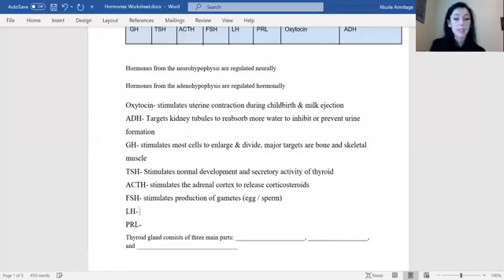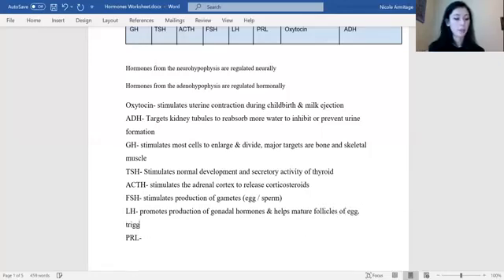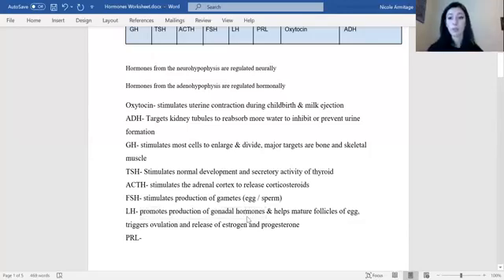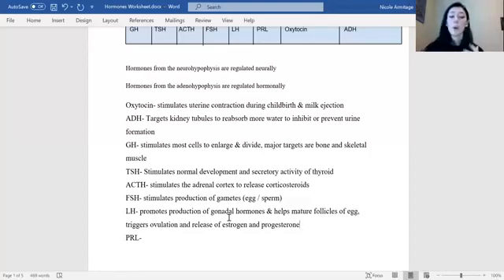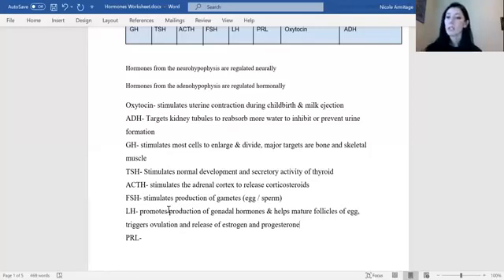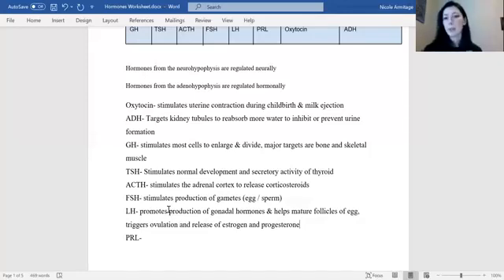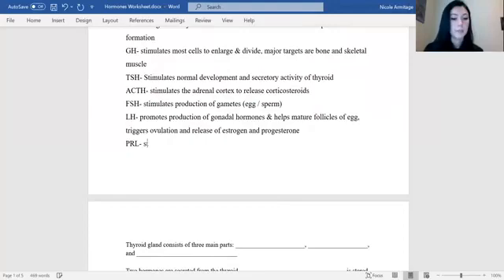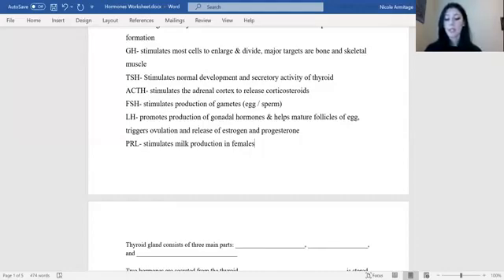LH & PRL Review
SI Leader: Nicole Armitage
Professor: Dr. Scoggins

Topic: A quick review over the Luteinizing Hormone and Prolactin.